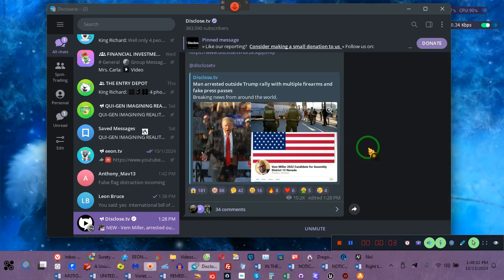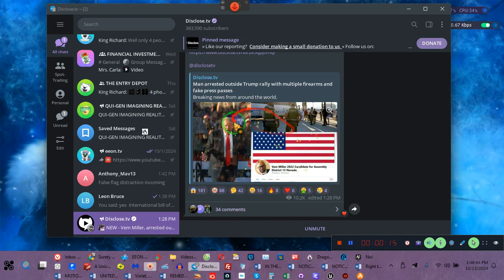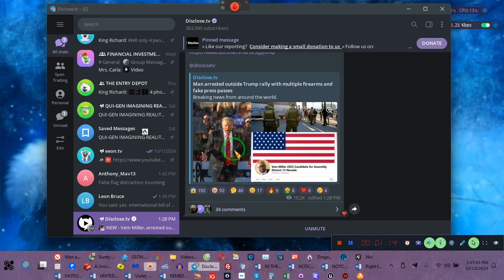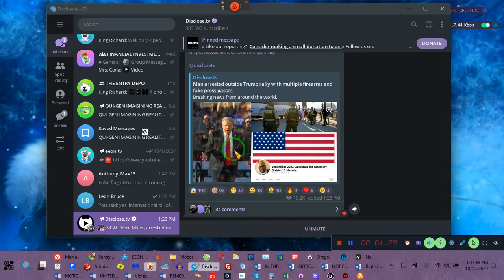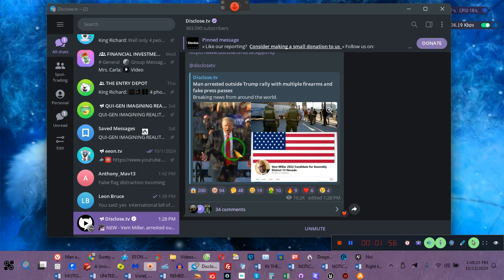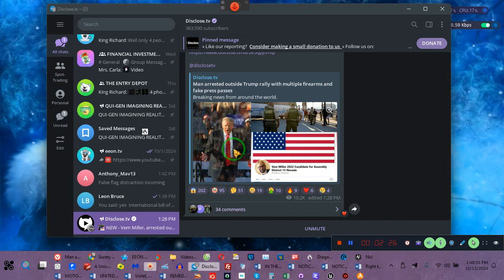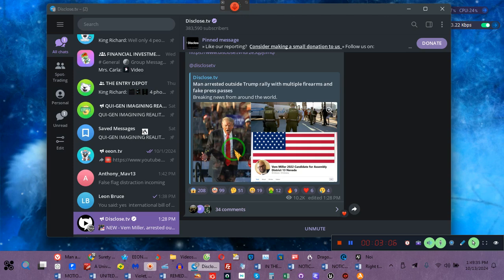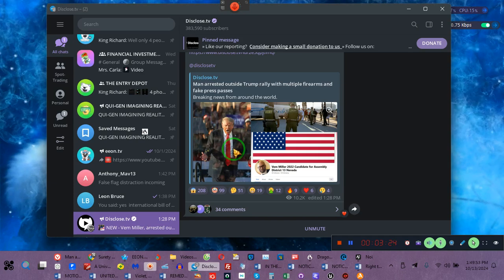$400 BILLION, document it the right way